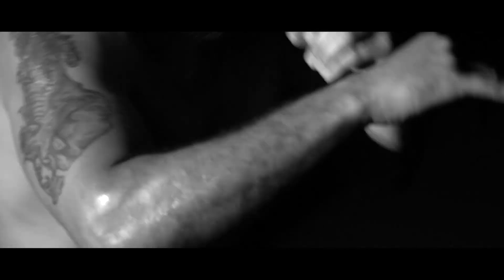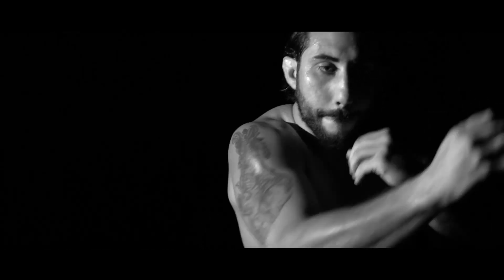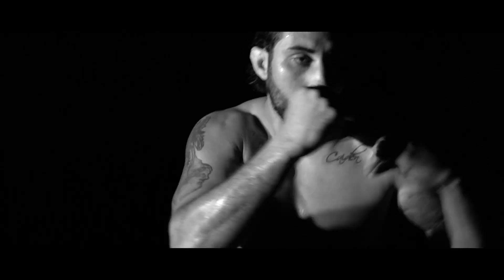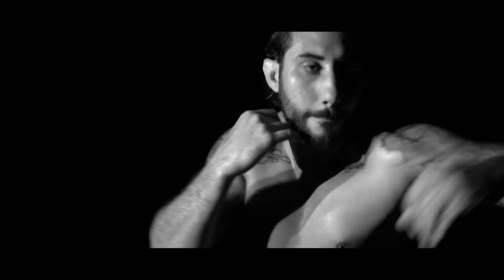Warrior Mindset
A U.S. Army Veteran draws on the Warrior Ethos for motivation as he trains for competition in the octagon as a mixed martial arts fighter.